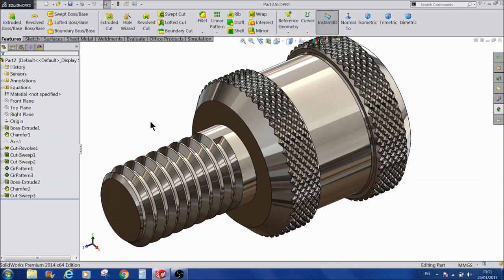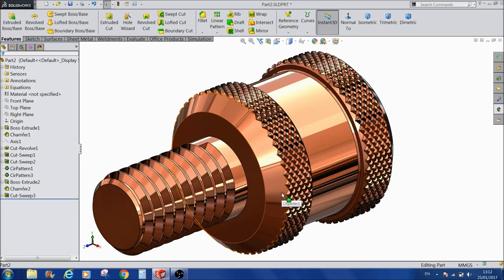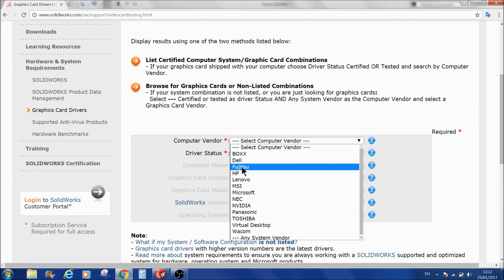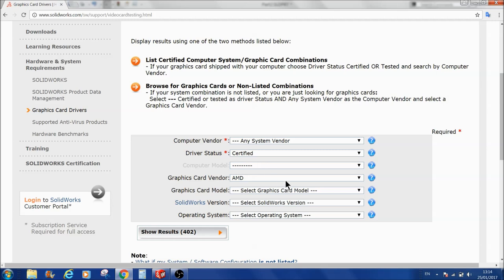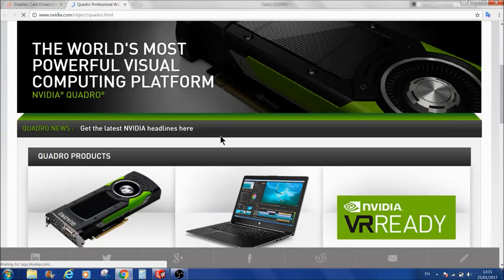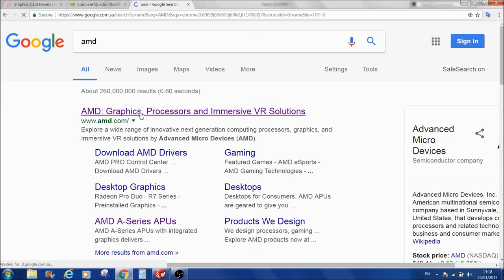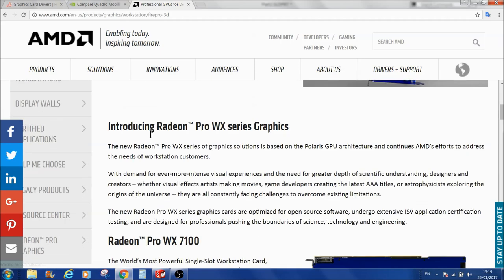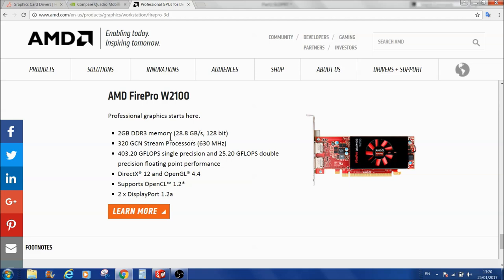Graphics Card for SolidWorks (for Realview)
what are the suitable graphics card for SolidWorks realview ?? here we will see AMD & Nvidia Professional graphics cards which is suitable for SolidWorks i hope you like it.